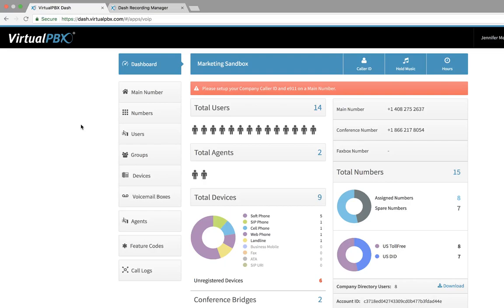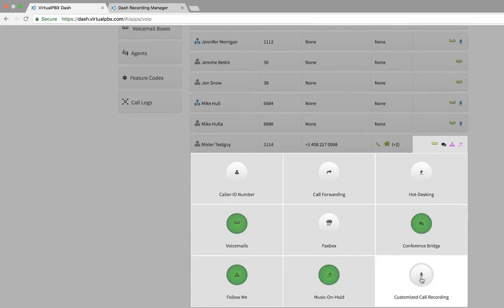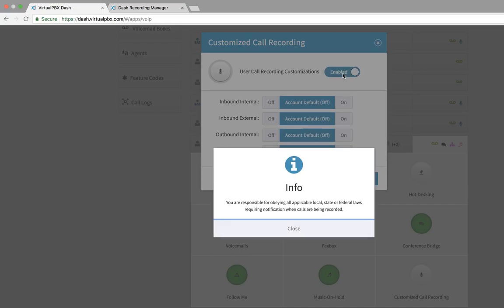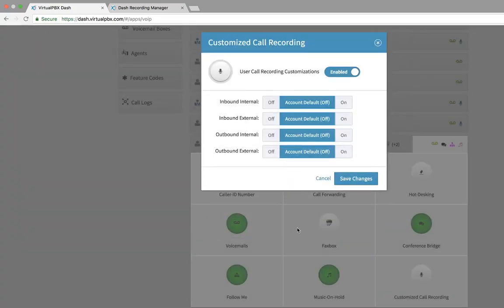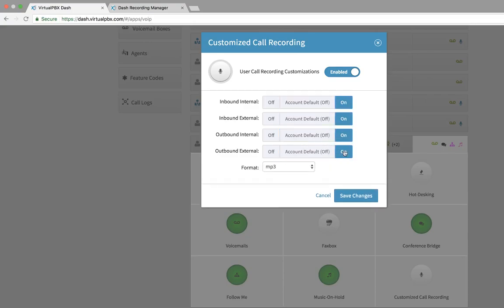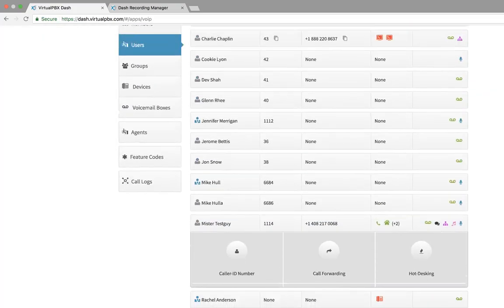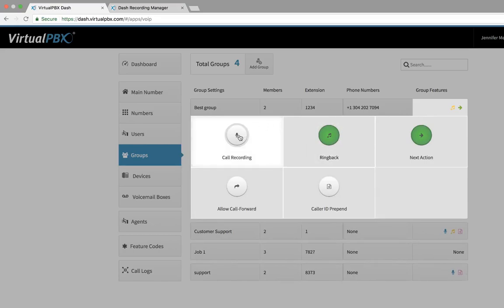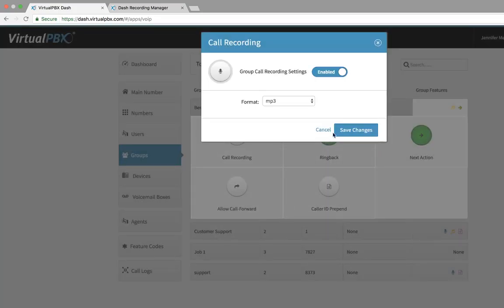Dash: Call Recording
Enabling Call Recording features on your VirtualPBX dashboard is easy.

VirtualPBX Resources